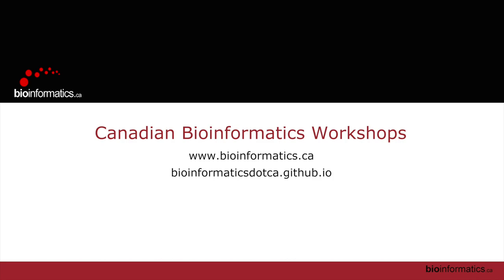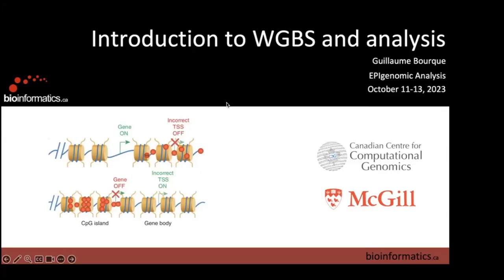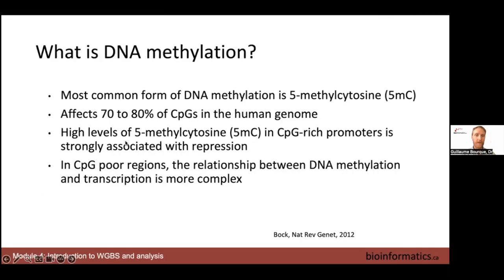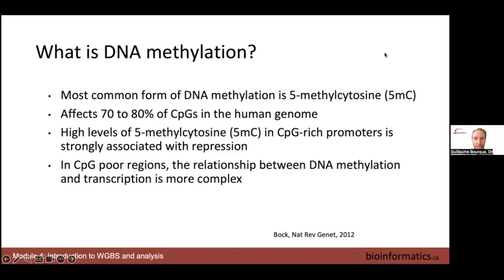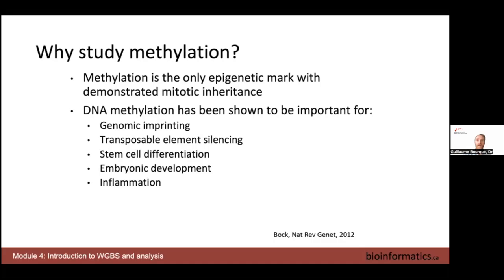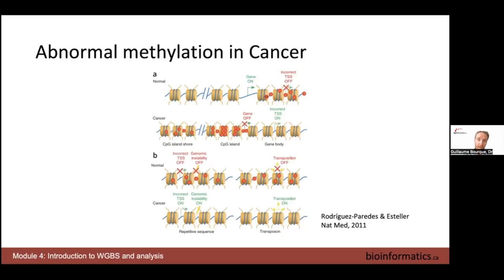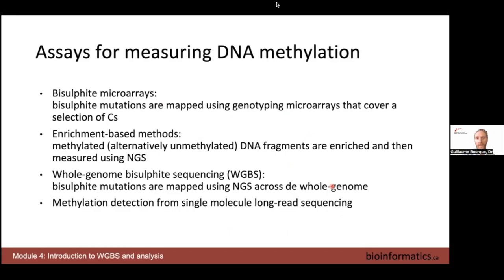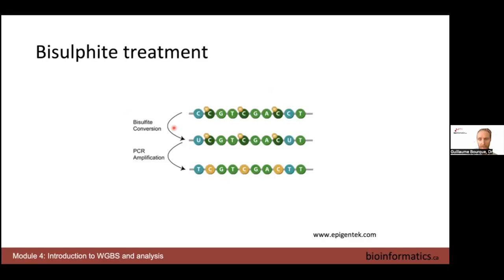Epigenomics Analysis 2023 | 04: Whole Genome Bisulfite Sequencing (WGBS) and Analysis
Canadian Bioinformatics Workshop series:
- Epigenomics Analysis
- Whole Genome Bisulfite Sequencing (WGBS) and Analysis (Guillaume Bourque)

Lecture slides and class materials for this workshop are available